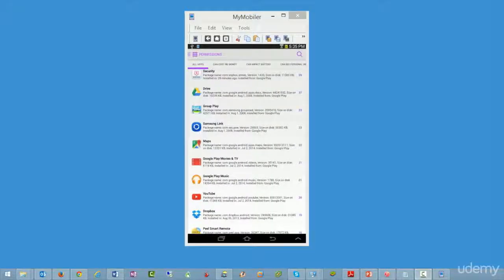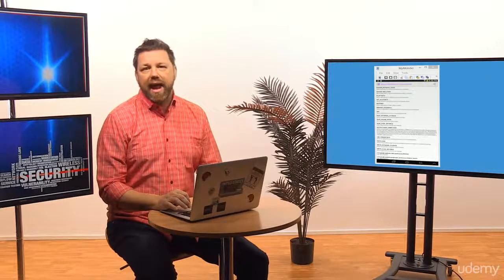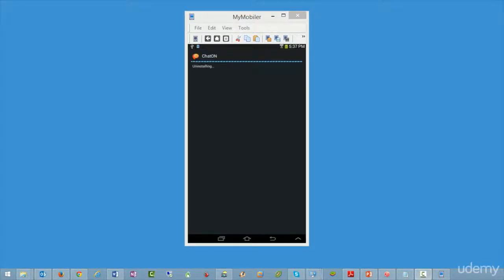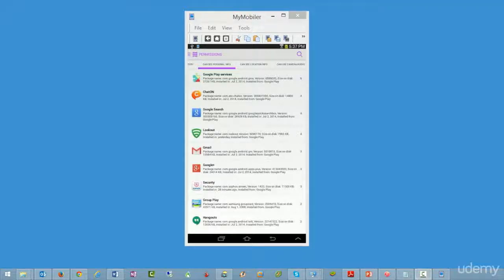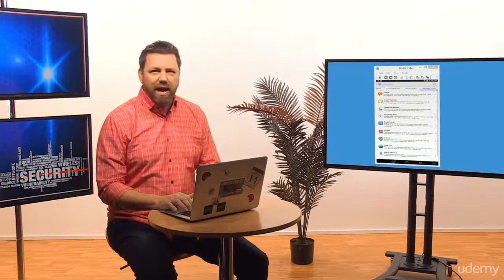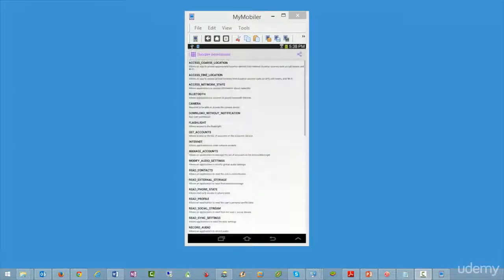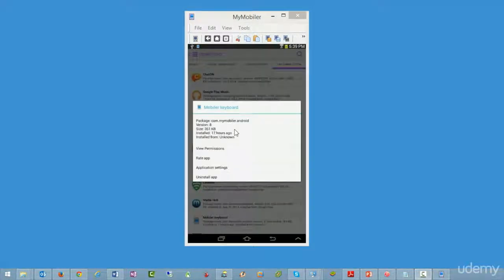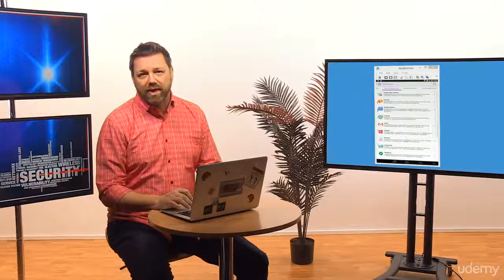Mobile Hacking Basics - 15 App Permissions Demo